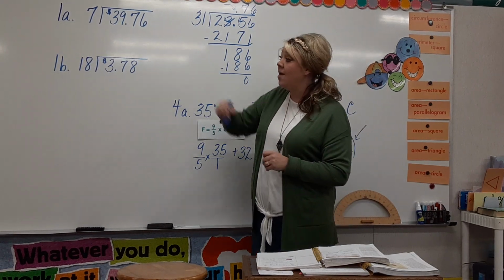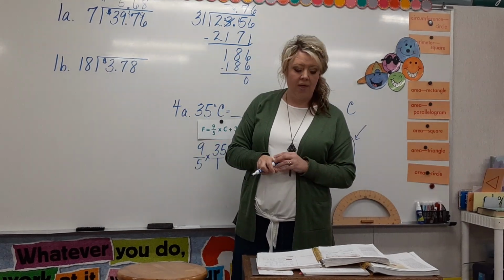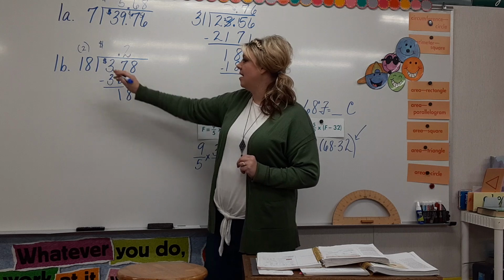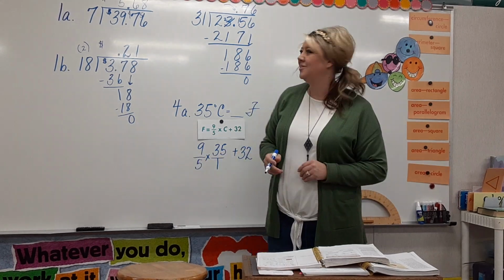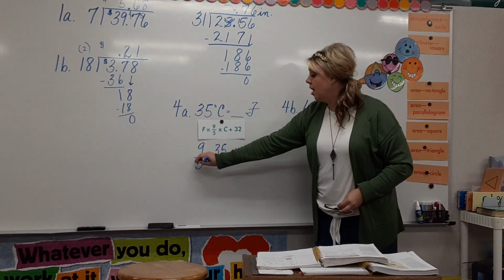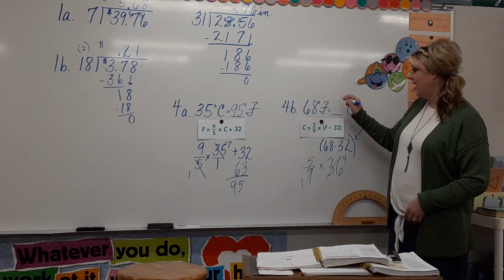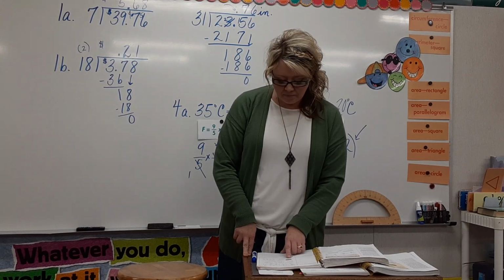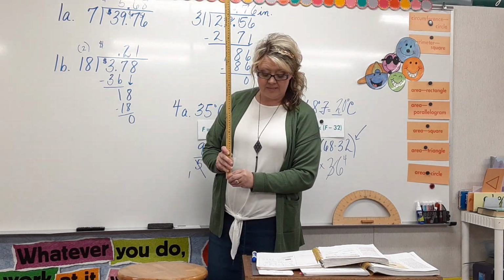5th math...decimal division